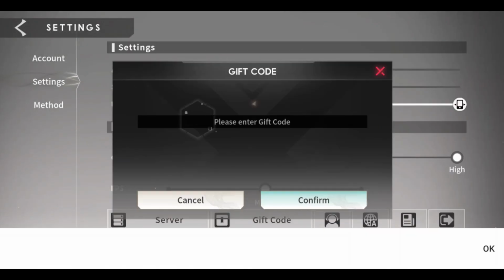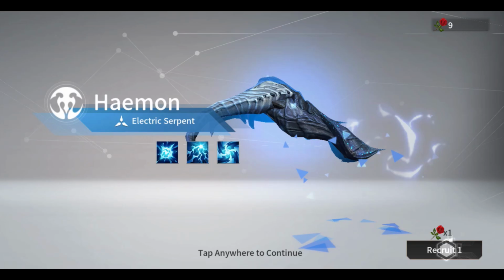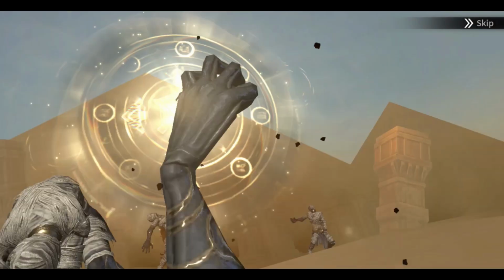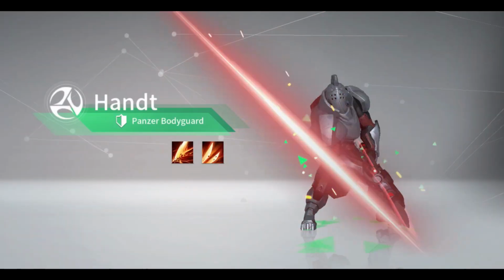Anti-Summoner Hero Lineup? | Eternal Evolution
After a few weeks of waiting, at last, my friend Terks already released his very strong summoner team. Terks is no ordinary player. This guy is very strong and if you recall in the summit Arena, he ranked 2nd place.

His Daniel, Skooer and Hatty and Anpu are already EX30 and his Muka and Sorvaley are at EX20.

This is my first time to test my vanguard heroes attacking the summoner team and All of my heroes here are at EX30 except for the hero Nafing. So far, this is the best team that I have tested in countless battles in the Arena namely Crete, Leo, Rez, Masrani and Nafing.

Now I am quite excited to initiate the attack using vanguards because last time, it was the opposite. No one dared to show up their summoner team. Now, Let’s test my vanguard team versus the summoner team of Terks and see how it goes.

In this kind of setup using vanguards versus summoner in PVP, I think there is no need for a healer support here in the vanguard team. If you will analyze this, Masrani cannot catch up to heal Crete and Leo or any other heroes versus the damage received by heroes. The healing vs the damage of bombs has a huge difference making Masrani’s heal useless.

Leo only survives because of his damage immunity and although I won in this battle, you should not trust this because the next step is to test this using skipped animation and maybe I won there by RNG.

Now I will battle again using skipped animation and let’s see the result.
I did this already over and over again, maybe around 40 battles and I only won 8 times.
I have tested many hero compositions to counter the summoner team and this next battle is the best team so far that I have tested. This may not be the best but it is worth trying.

I replaced the hero Masrani with Luke and the Build for Luke should be the Ultimate Critical Build and please see the endscreen video for further explanation. Summoner heroes have very high HP in any PVP Arena and their defense and damage reductions are low. So, it would be best not to use Luke with Pure Damage because pure damage is best on enemies with high defense and high damage reductions which bypass or ignore defenses. That is why I recommend Ultimate Critical Luke. To make this simple, Critical attack is to High HP while Pure Damage or True Damage is for high defense or high damage reduction enemies.

Now, I will repeat this process over and over again. I did this already about 50 times and honestly the result is still the same. Take note that this is only to give you insight in playing the game, most especially in the arena.

00:00 - Intro
00:07 - Gift Code
00:23 - Gacha Rolls (Anpu Recruitment)
01:08 - Best items to buy in the Petal Exchange Shop
01:36 - Test Vaguard Vs Summoner
03:42 - Anti-Summoner Heroes
05:20 - Guan Yu and Company
07:54 - Outro